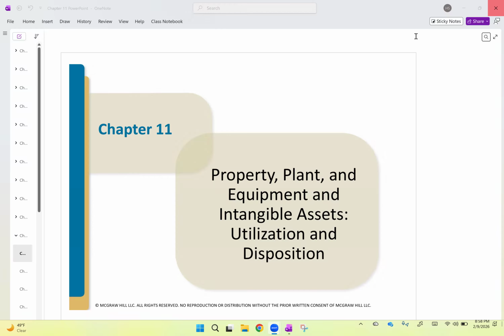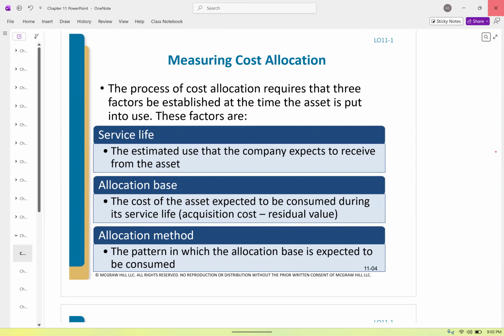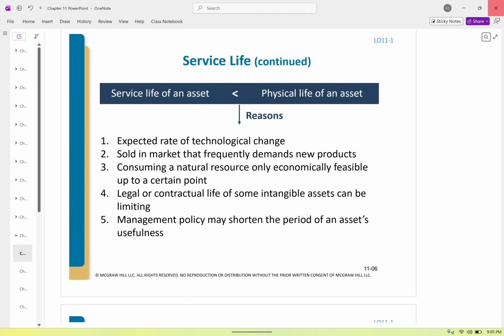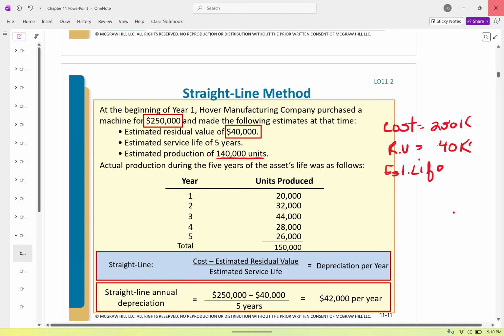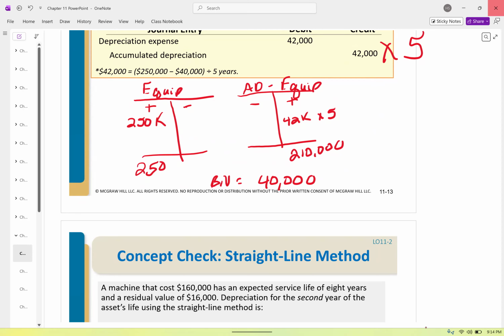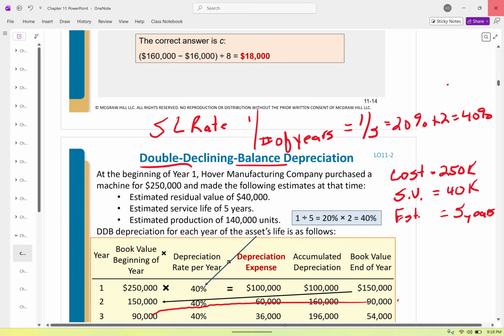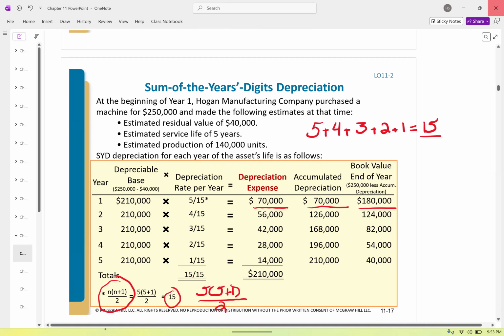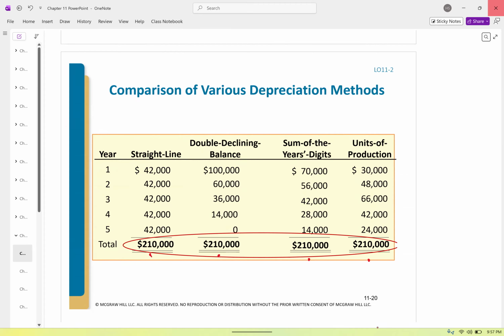Intermediate Accounting I Chapter 11 A